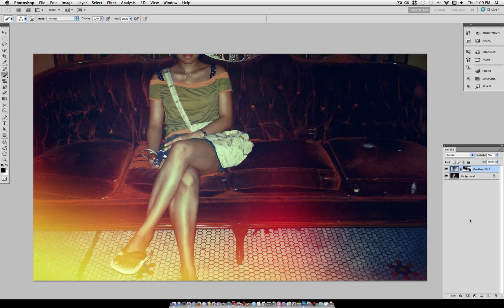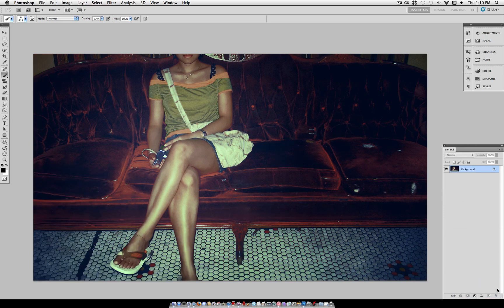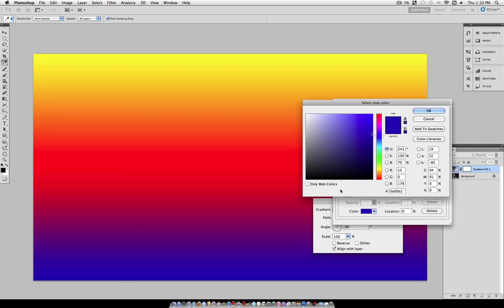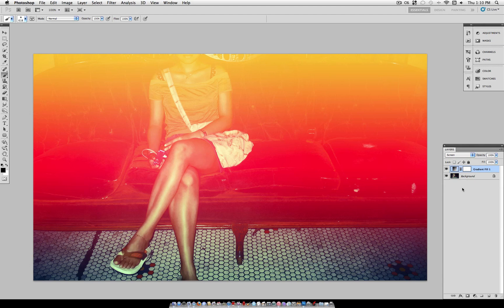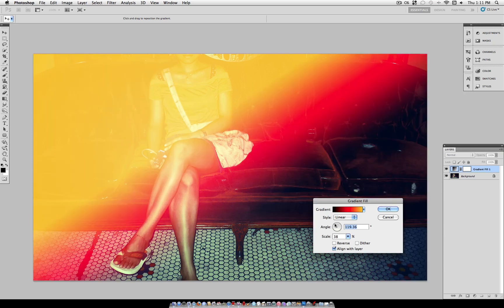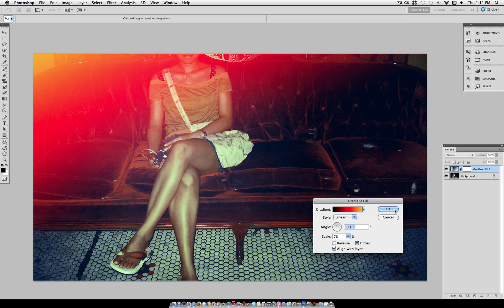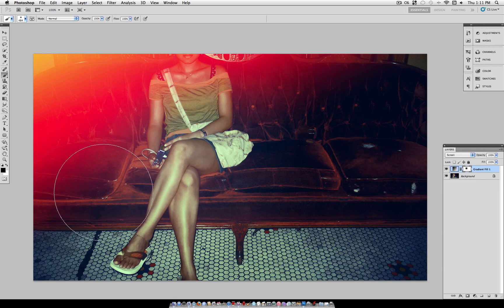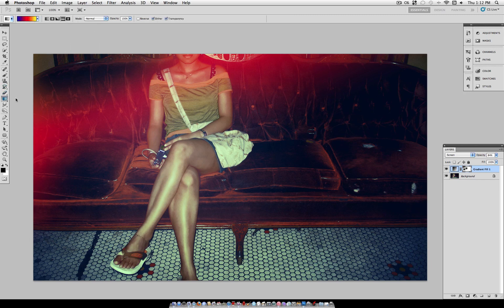How to add light leaks to a photo in Photoshop Tutorial